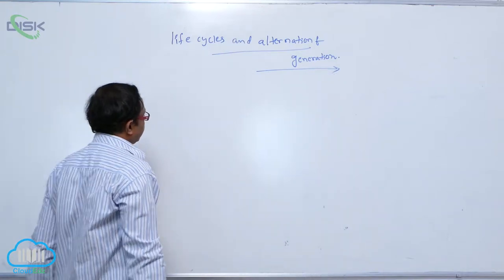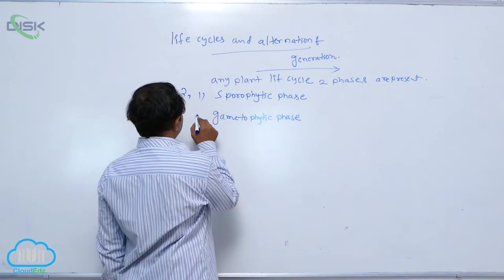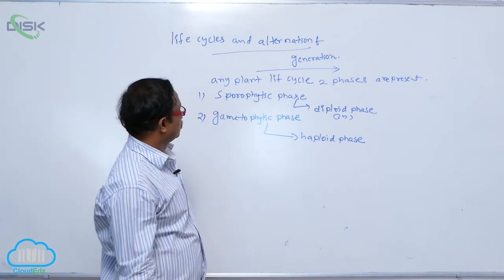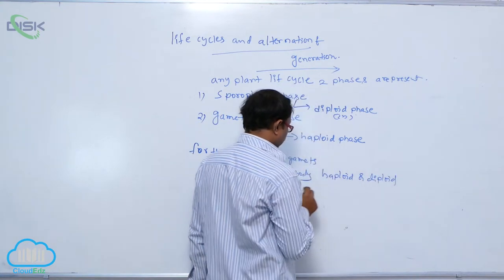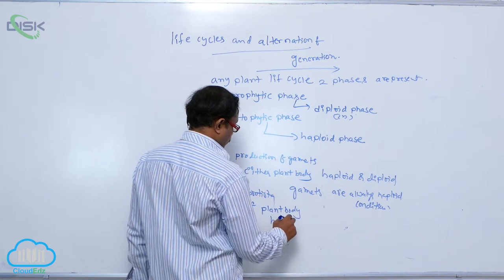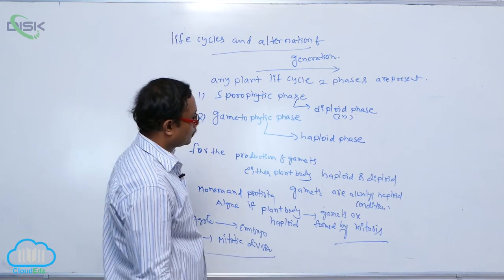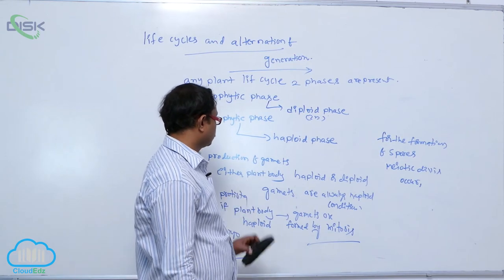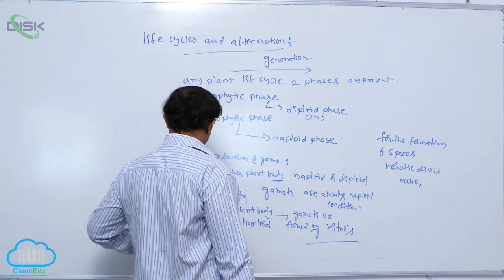PLANT LIFE CYC AND ALTGEN || Disk Telangana